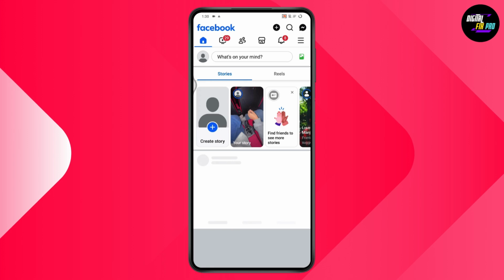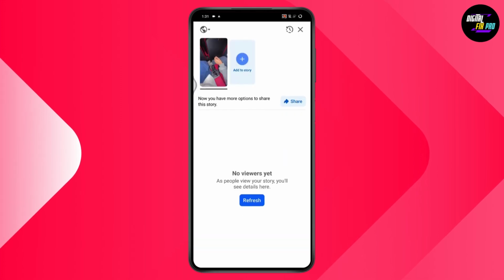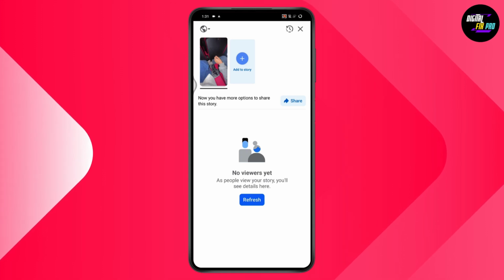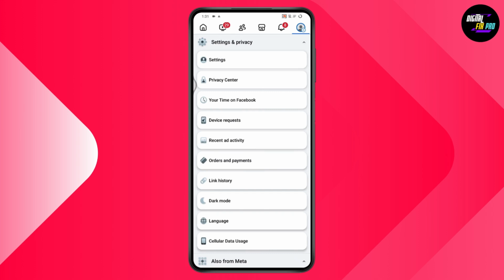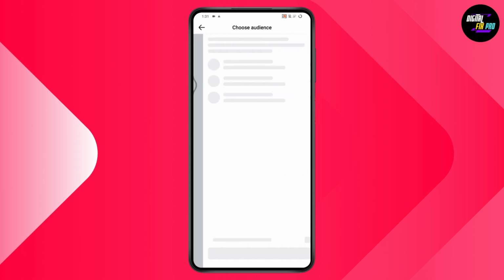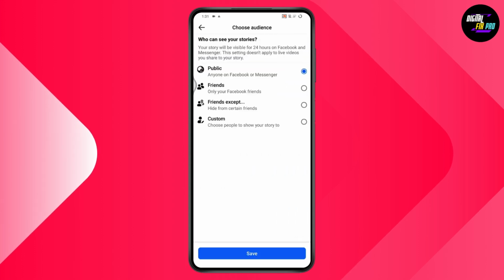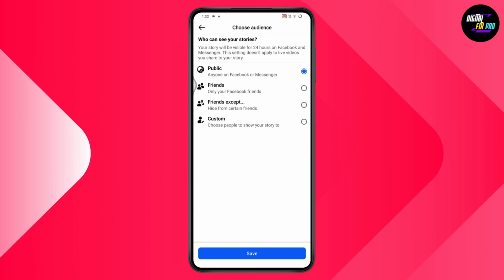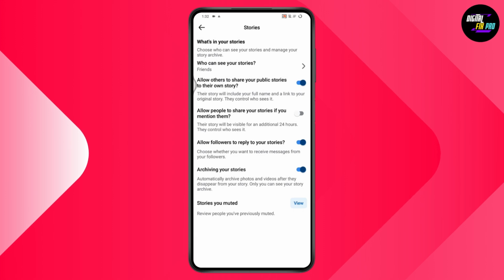How To See Other Viewers On Facebook Story (2025) How To Know OTHER VIEWERS On Facebook story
facebook story other viewers
other viewers facebook story
see other viewers on facebook story
how to know other viewers on facebook story
fb story other viewers kaise dekhe
how do i see my other viewers on facebook

Welcome! In this video, we will show you how to see the other viewers of your Facebook story. If you’re curious about who is watching your story, we’ve got you covered with a simple step-by-step guide!

0:00 - Introduction: Why You Might Want to See Other Viewers
0:12 - Opening Your Facebook App and Ensuring a Stable Internet Connection
0:24 - Tapping on Your Story to View the List of Viewers
0:36 - How to View Additional or Other Viewers
0:48 - Adjusting Who Can See Your Story: Changing Privacy Settings
1:00 - Conclusion: Saving Your Changes and Privacy Options